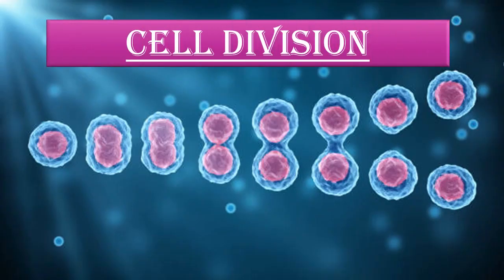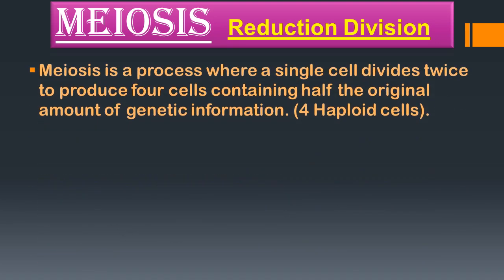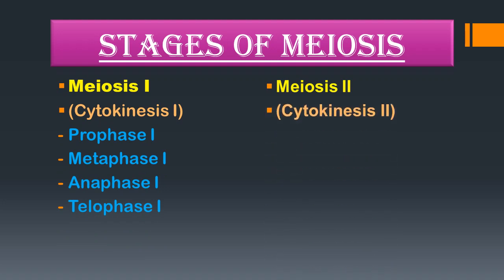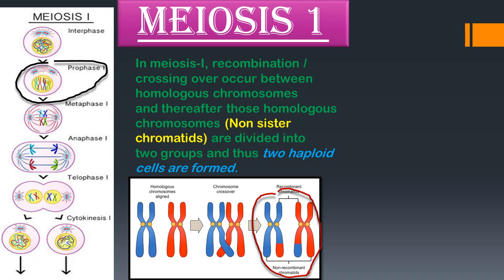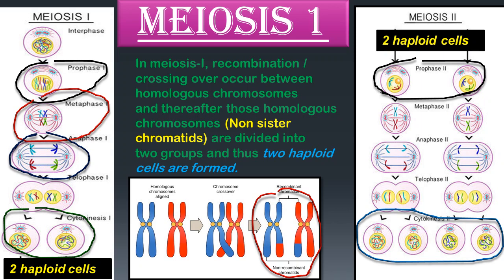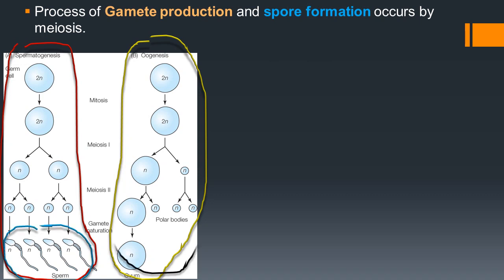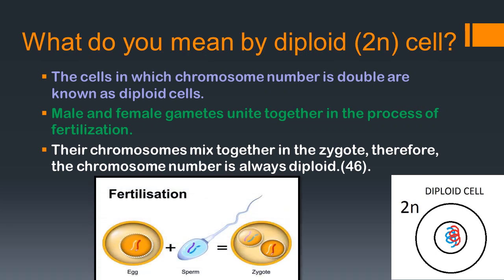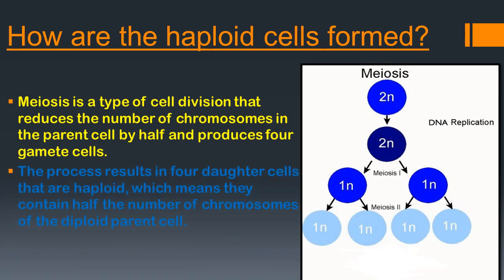What is Reduction division? Meiosis, Life processes in Living Organisms part 1 (class 10/part 5)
Welcome everyone,

In this video we shall study about Lesson – – Life processes in Living Organisms part 1(Class 10/part 5)

Topics included:
- What is cell division,
- Meiosis
- Steps of meiosis,
- Homologous chromosomes.

dayslearningforgrowingstars, lifeprocessesinlivingorganismspart1class10, celldivision, meiosisand stepsofmitosis, haploidanddiploidcells.